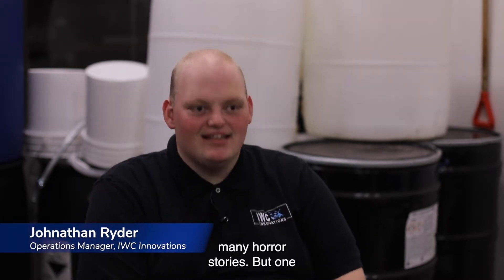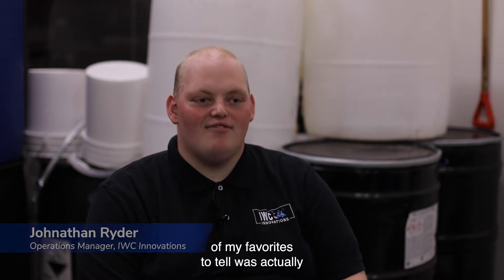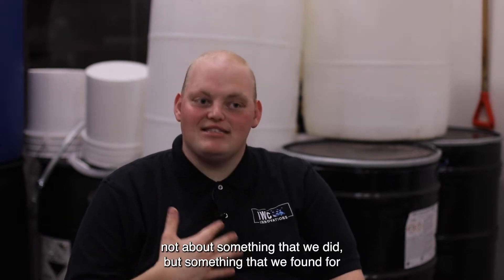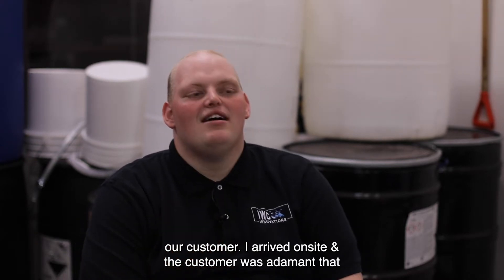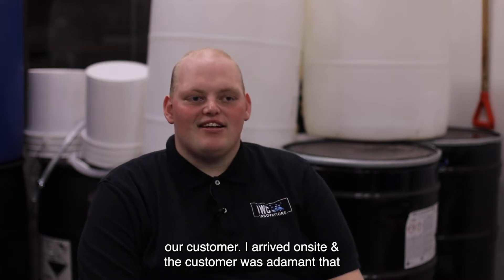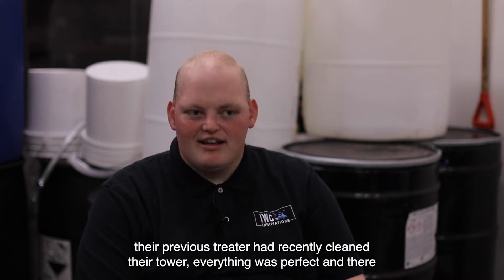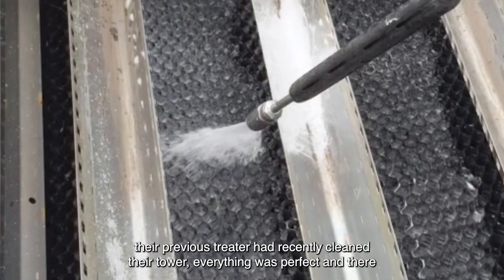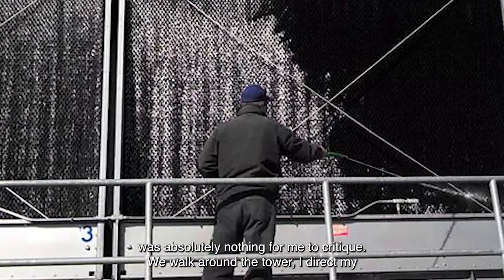Season 2, Episode 3: What's In Your Water? A Cooling Tower Horror Story